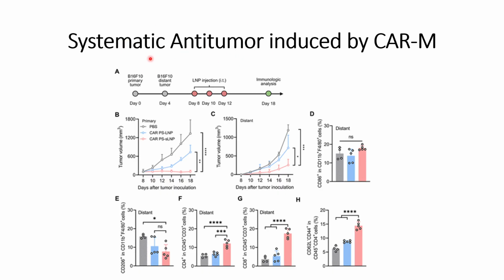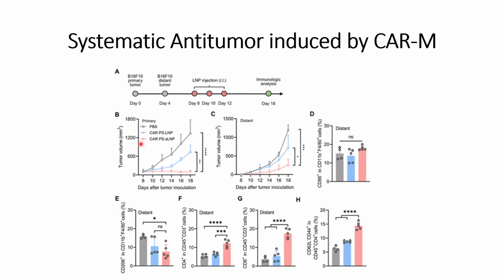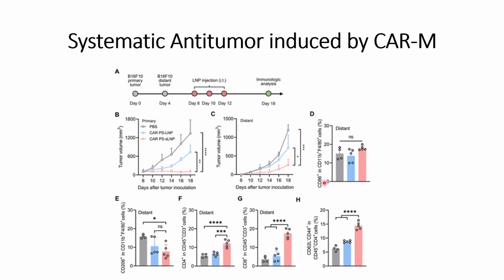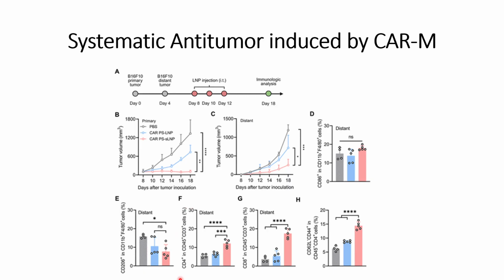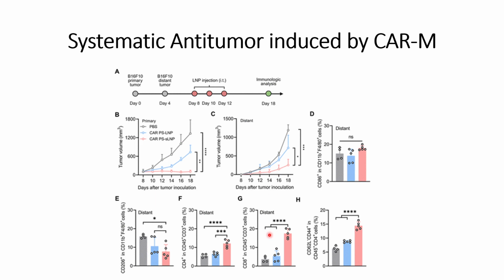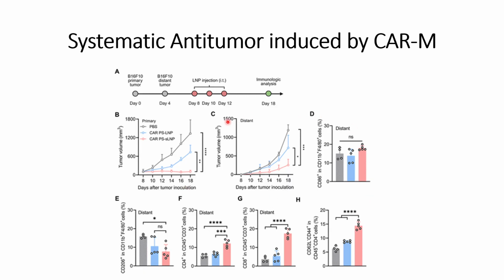Systematic anti-tumor immunity of CAR reinforced macrophages (CAR-PS-sLNPs) Code: 1040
Gist: Antitumor immunity induced by the CAR-M is determined by inducing the tumor on two different side of the mice (left and right flang) and treat one side with lipid nanoparticles (LNPs) and observe the effect on both the tumors (figure 6a). In the case of CAR-PS-sLNPs, both primary and distant tumor volume delayed significantly more compared to other cases (figure b, c). However, when immune cells are analyzed on the distant tumor side, there no change in the macrophage’s phenotype compared to the control or other LNPs (figure d, e). Surprisingly, CD4+ and CD8+ T cells populations significantly increased in the distant tumor in the CAR-PS-sLNPs case (figure 6f, g), could be the reason for tumor suppression. This induced antitumor CD4+ and CD8+ T cells are also found in spleen (figure 6H), substantiating elongating immunological memory.